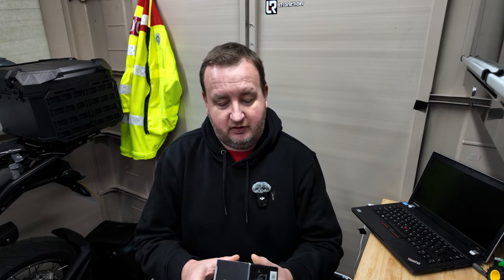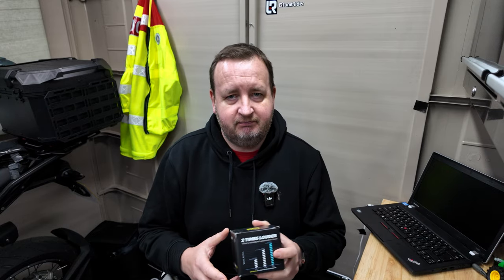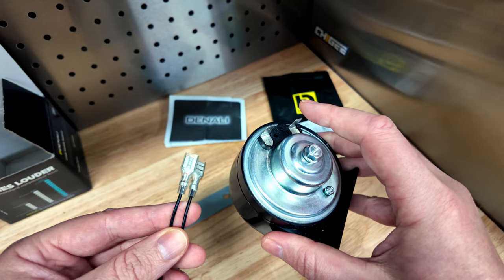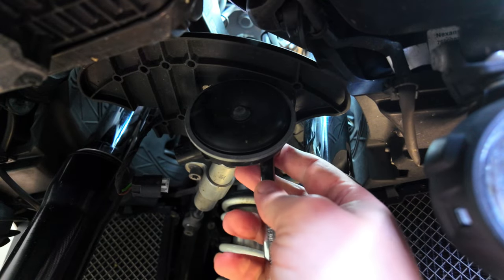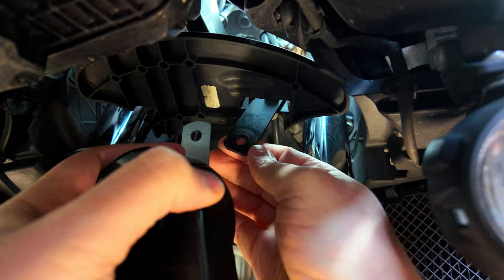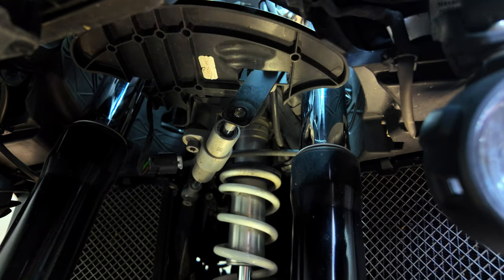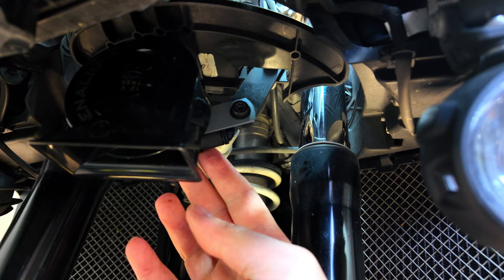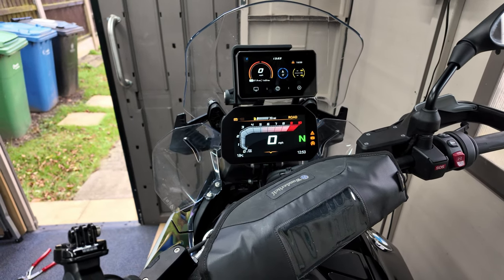Denali SoundBomb Mini vs OEM on a BMW R1300GS - Worth the upgrade?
So I figured I'd do a quick install video of the Denali SoundBomb Mini, didn't want to fit the larger unit as space on the new bike is limited.

Timecodes:
0:00 - Intro
1:23 - Unboxing
2:25 - Removal of OEM
3:33 - Install of Denali
5:40 - OEM horn sound
5:50 - Denali horn sound
6:00 - Final thoughts